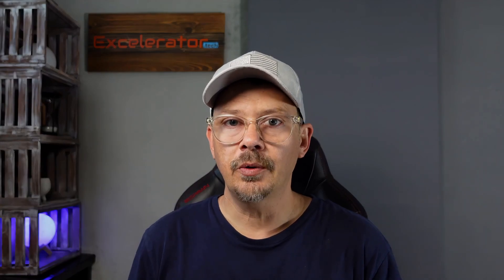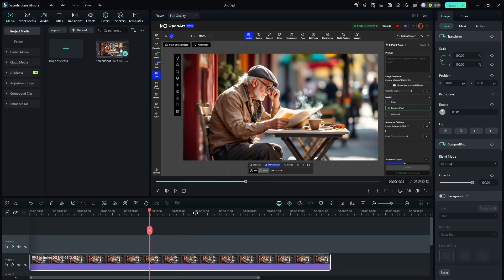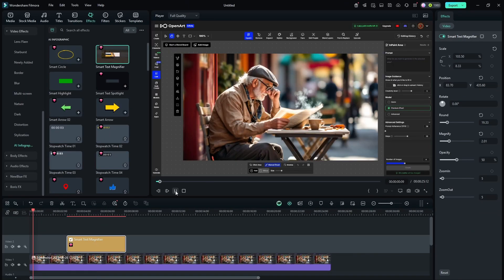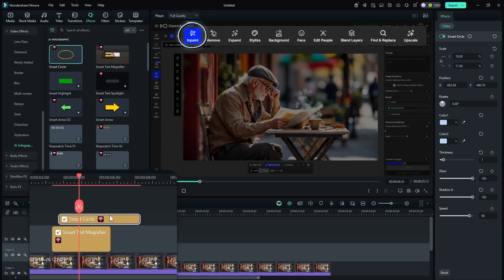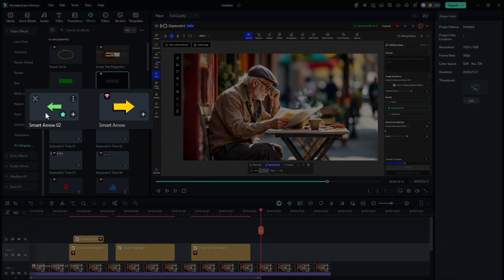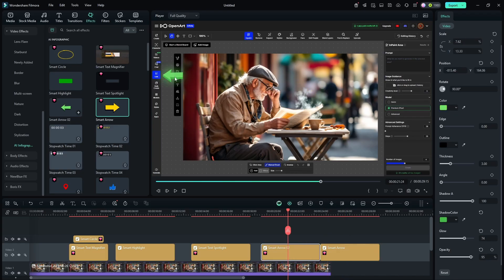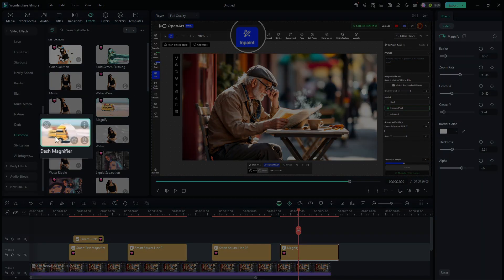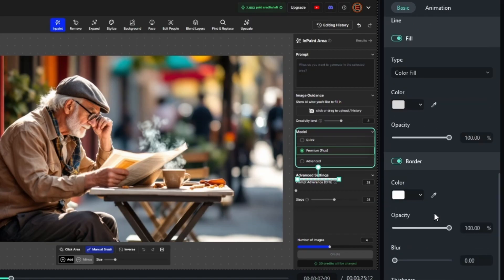Highlight, Magnify, Circle & More in Filmora 14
Filmora 14  tools for better tutorial videos.  Show your viewer exactly what element you're talking about and where it is on the screen.

Filmora 14 has some handy tools to draw your viewer's eye to the spot on the screen you're discussing in your screen-recording style tutorial videos. We'll explore a bunch of them including: zooming in (and out) using keyframes, adding a spotlight effect, highlight, adding shapes (rectangles, lines, arrows), smart shapes, and more.

For each effect or tool, I'll show you all the settings and how they work so that you can add emphasis to any button, text, or area of the screen in your tutorial videos and make it easier for viewers to follow along and see exactly what you're showing them.

Chapters:
00:00 Filmora 14 Tools for Tutorial Video Emphasis
00:44 Zoom in with Keyframes & Scale
02:09 Magnify
05:06 Circle an element
07:38 Smart Highlight
09:23 Smart Text Spotlight
10:03 Smart Arrows
11:15 Smart Square
13:20 Other Magnify Effects
14:10 Shapes - Rectangle
15:21 Shapes - Arrow
15:56 Shapes - Line
16:24 Shape Animation